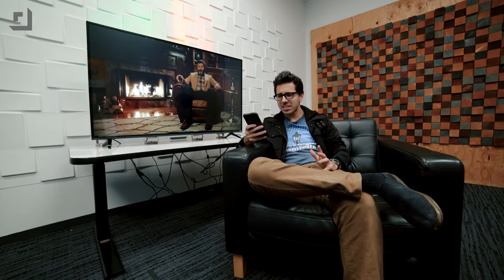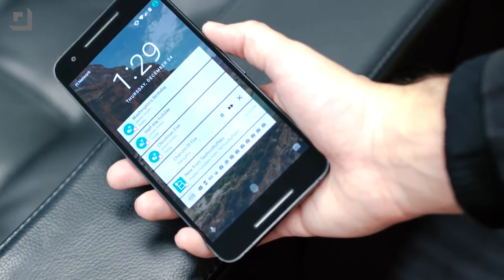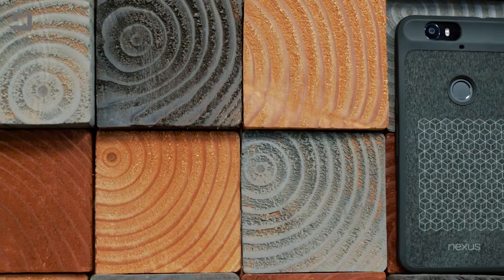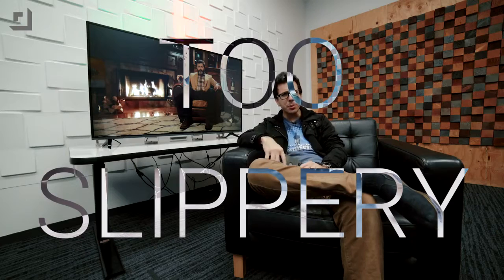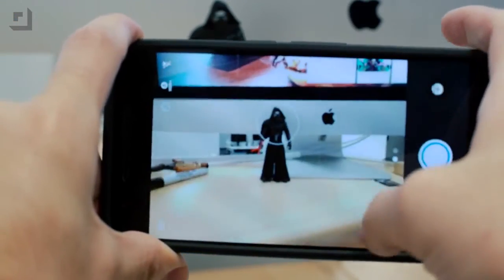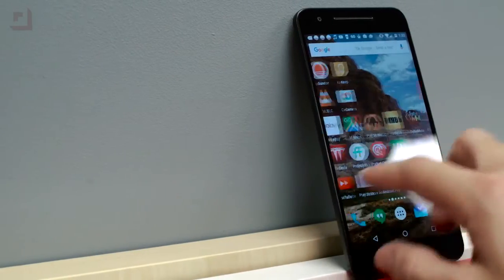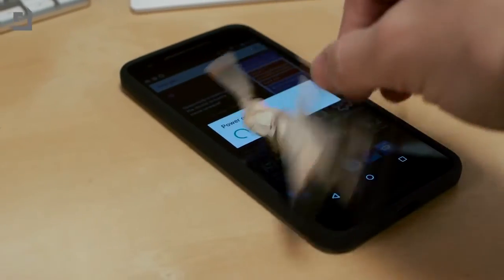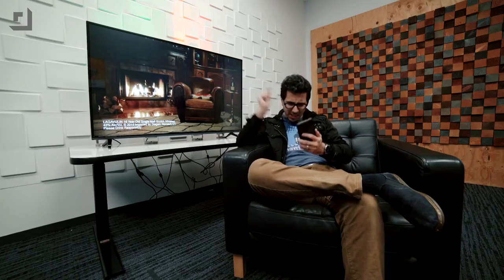Nexus 6P 64 5 Days Later